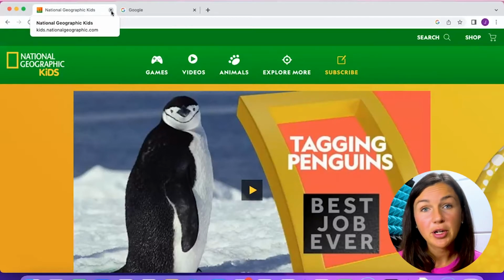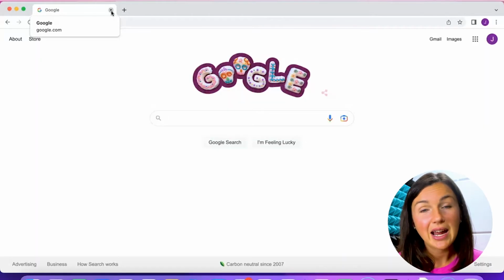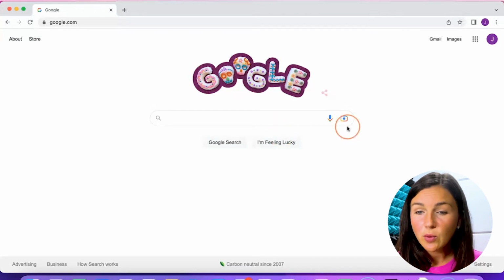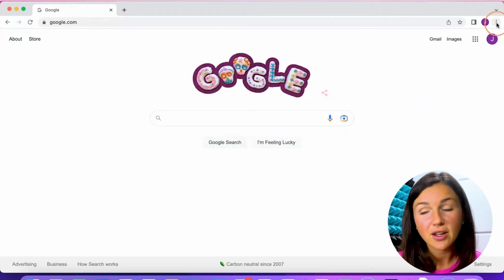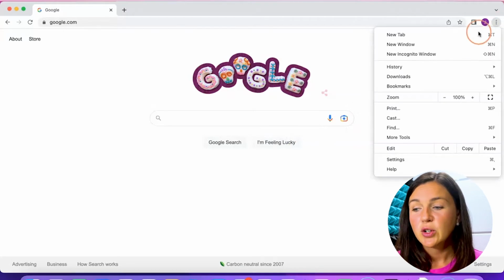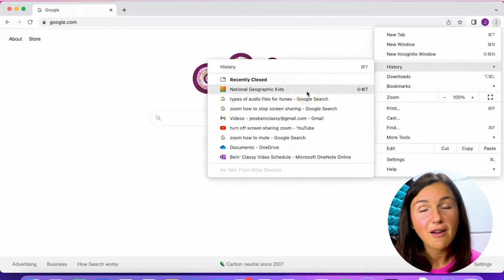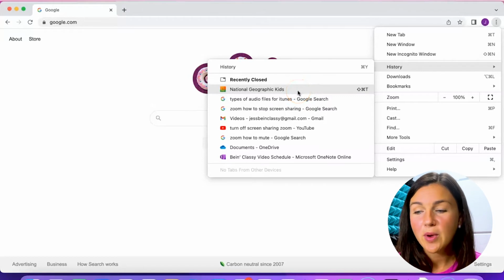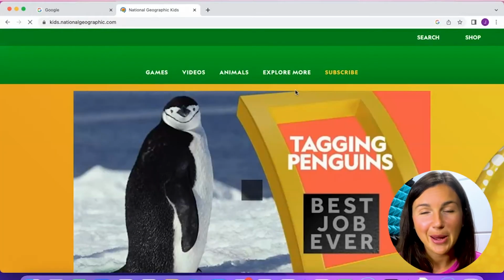Chrome: How to Restore Closed Tabs in Google Chrome - Reopen Lost Browser Tabs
In this video I will show you how to reopen or restore lost or closed browser tabs in Google Chrome.  In this video you will learn how to access your history settings in Google Chrome in order to open tabs that were previously closed by accident or during an unexpected application close.